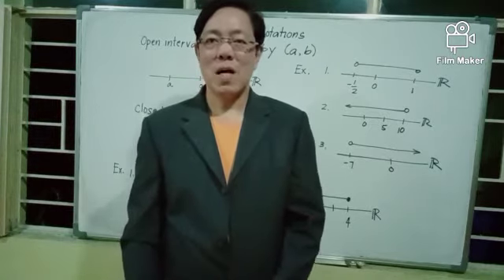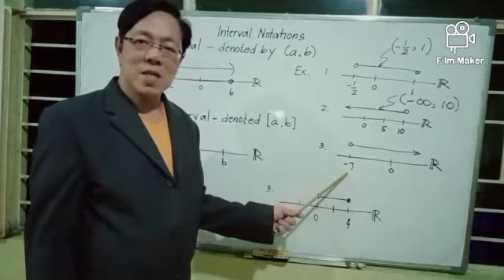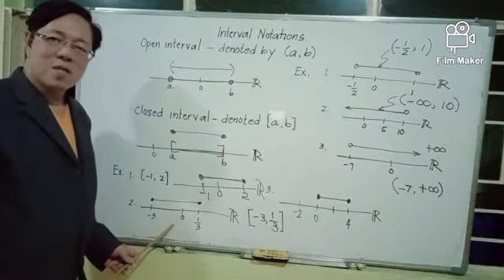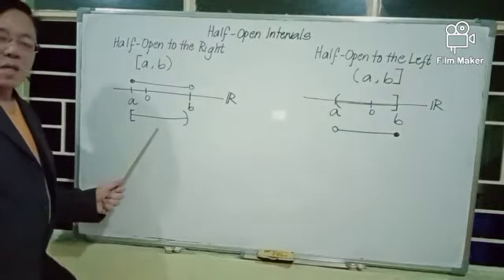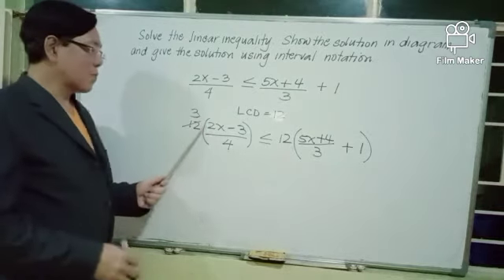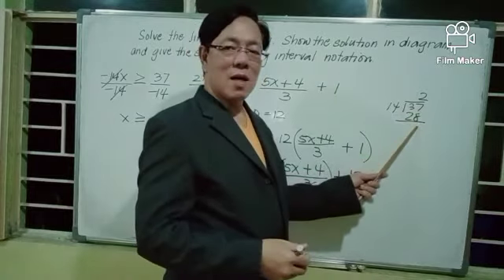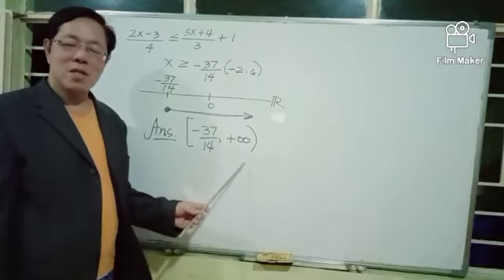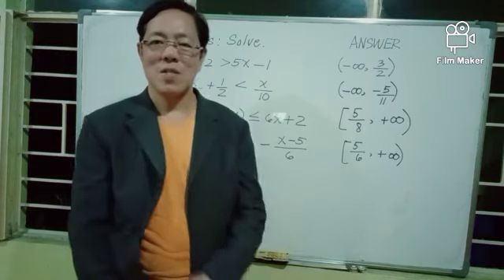ART TEACHES ALGEBRA: LESSON 13 LINEAR INEQUALITY